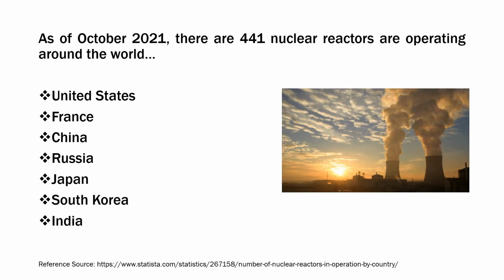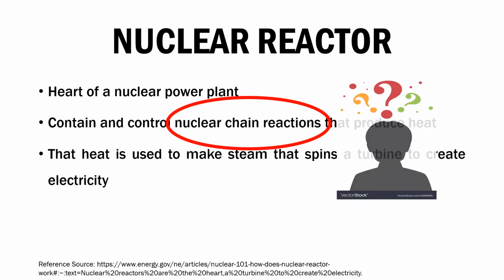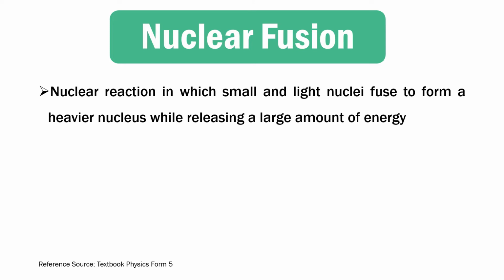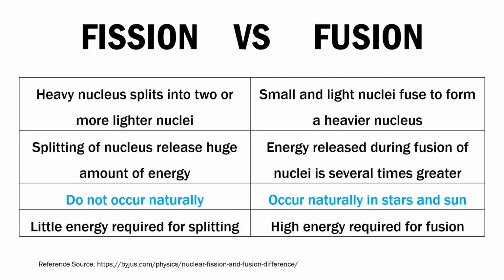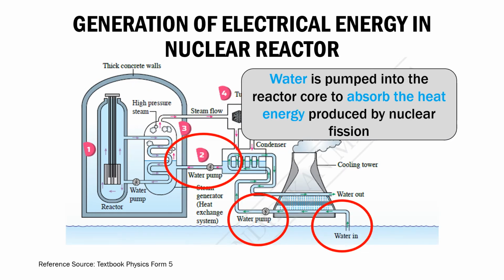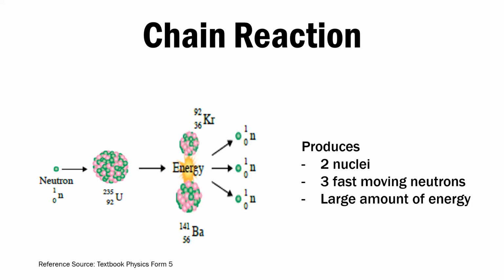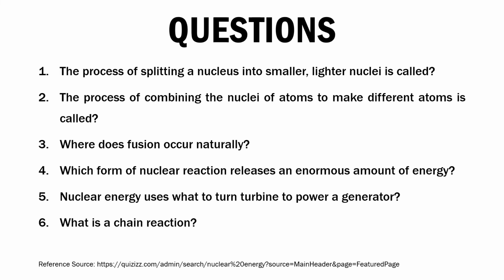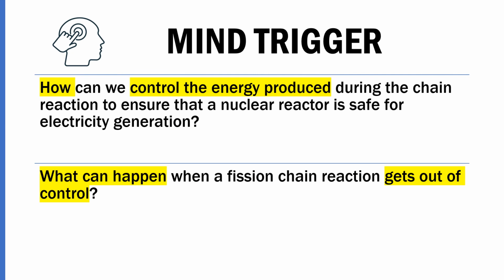Learn Nuclear Energy In 15 Minutes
Producer: Lew Zhee Piang